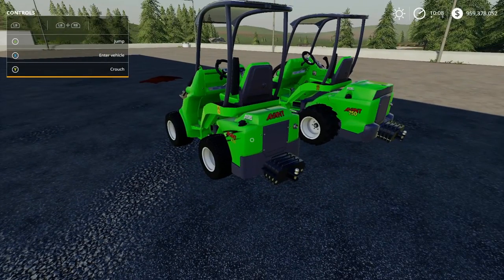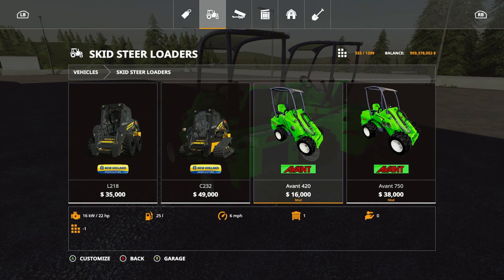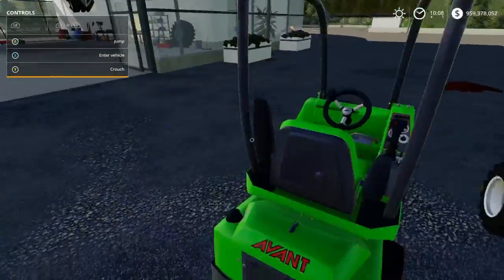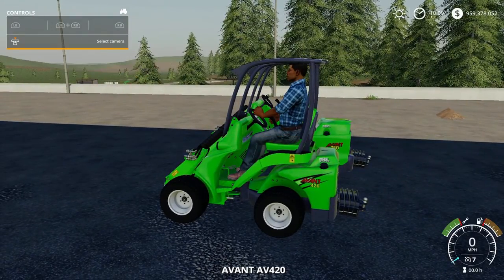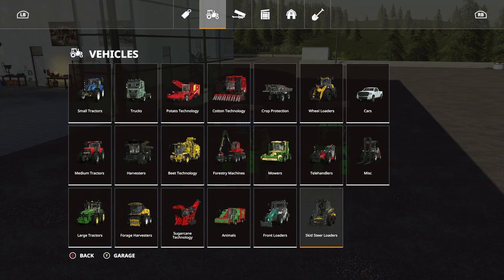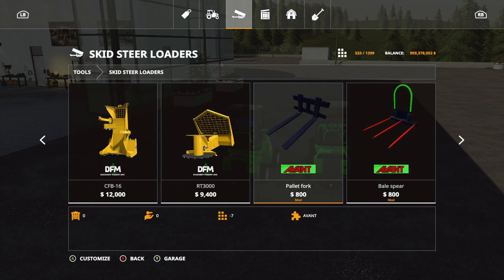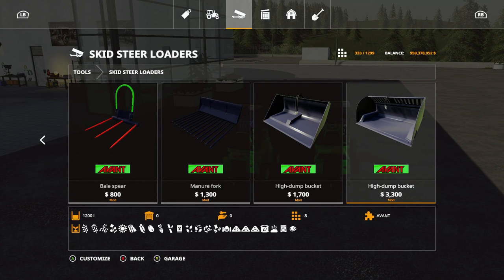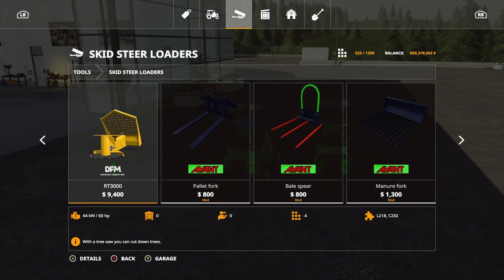AVANT-Series | PC/MAC Only ?? | Mod Review | Farming Simulator 19 | XBOX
My review of the Avant Series, it says PC/MAC only but i got it XBOX modhub.

AVANT multiloader with different tools

This package contains:
Loader:
Avant 420 - Built 2011
Avant 750 - Built 2012

tools:
- Pallet fork
- Bale fork
- Manure fork
- Hightip shovel
- Hightip shovel XL
Game Farming Simulator 19
Manufacturer AVANT
Category Skid Steer Loaders
Author ITS
Size 31.80 MB
Version 1.0.0.0
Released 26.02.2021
Platform PC/MAC